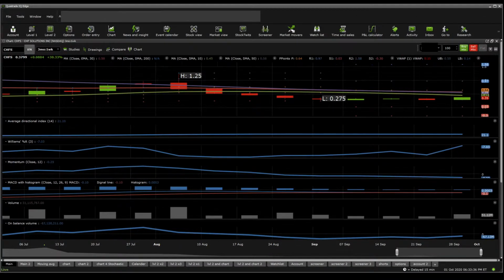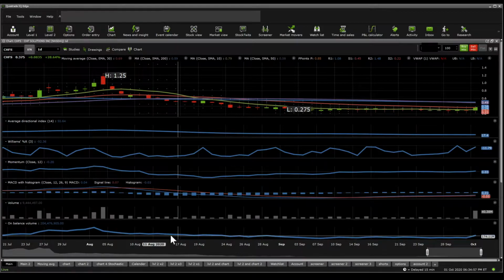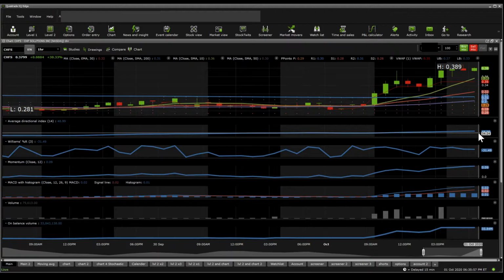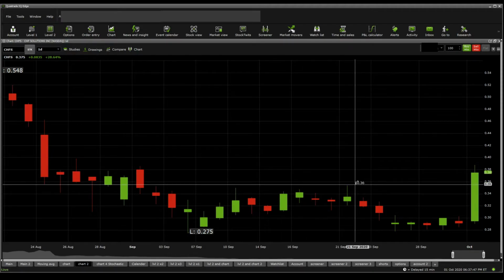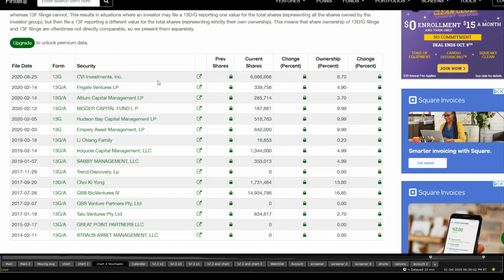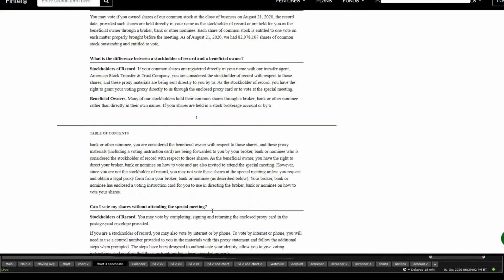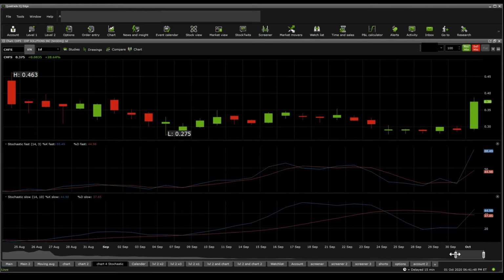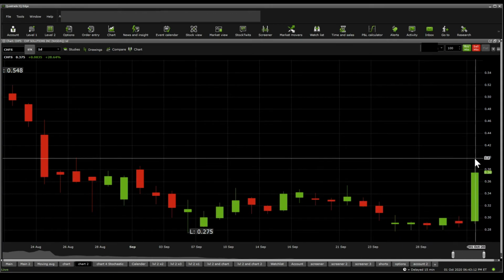$CHFS stock DD & Technical analysis - Stock overview (Updated 1st Oct)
Today we are looking at CHF solutions. CHF Solutions is focused on improving the quality of life for patients suffering from heart failure and related fluid overload conditions. Through our commercial expansion efforts of the Aquadex SmartFlow™ System, we strive to be the global leader in fluid management solutions by providing a safe, effective, and clinically proven system for removing excess sodium and fluid for patients who have failed diuretic therapy.